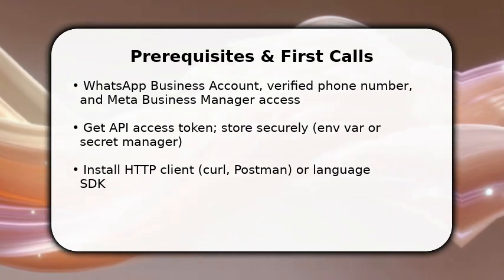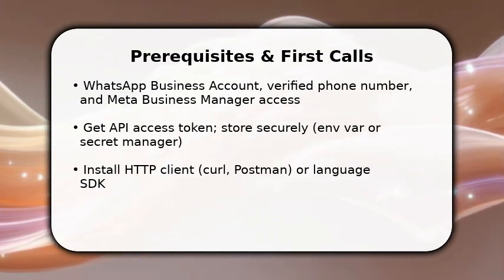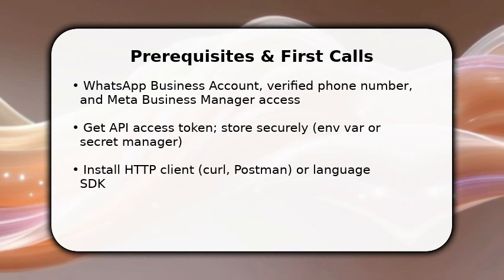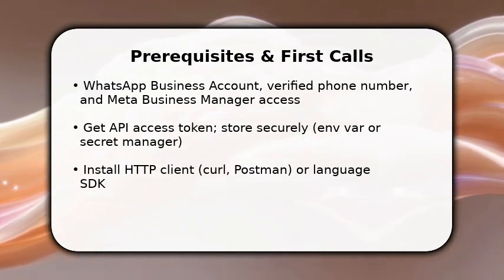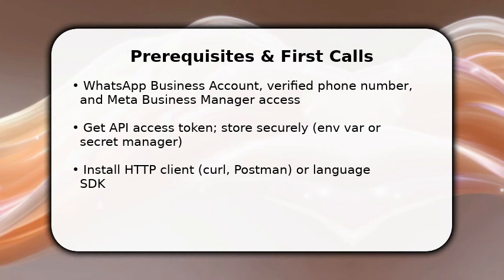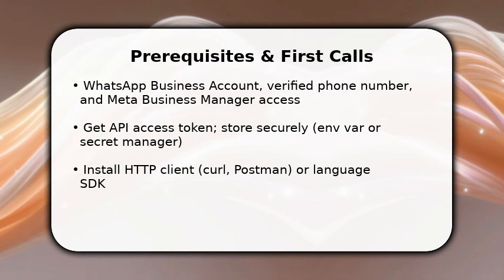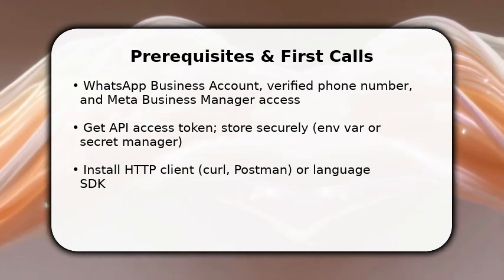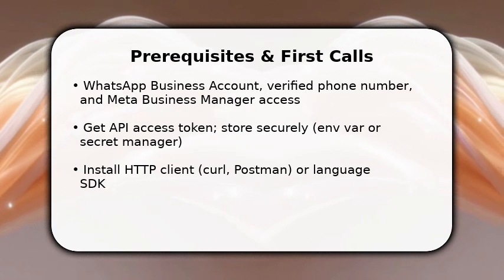How to Use Api Whatsapp (only Way)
How to Use Api Whatsapp (only Way) | 🔒 Surfshark VPN Deal — Stay private and secure. $1.99/mo + 3 Months Free ▸

Discover the exclusive guide on how to access and use WhatsApp's API for developers. This video will walk you through setting up your environment, authenticating with Facebook servers, handling permissions, integrating third-party services if necessary, and finally using endpoints provided by WhatsApp Business APIs.

WhatsApp, API usage guide, Facebook integration, endpoints for businesses, third-party service access